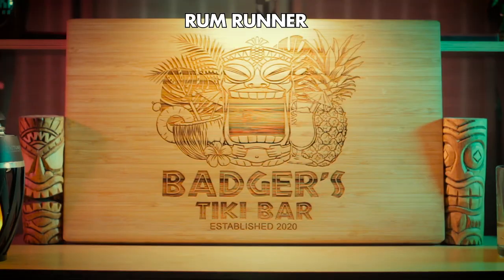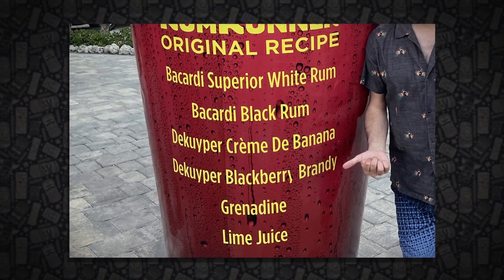Making the Rum Runner: The banana-blackberry rum classic | Cocktail Fridays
This week we travel to Islamorada, FL to visit the original Postcard Inn, home of the Holiday Isle Tiki Bar, and originator of the ultra-classic Rum Runner.  Created by John Ebert, this banana & blackberry liqueur cocktail has been pleasing guests for over 50 years.  Make one at home and give it a shot!

Rum Runner
1 oz pineapple juice
1 oz orange juice
½ oz blackberry liqueur (Creme de Mure, not Chambord actually)
1 oz banana liqueur
1 oz light rum
1 oz dark rum
½ oz grenadine syrup

Shake with ice, or blend with 2 cups ice.
Optional float of 151 rum on top.

Favorite syrups:
Liquid Alchemist Orgeat
Liquid Alchemist Passion Fruit
Liber & Co Demerara Syrup

Bartools Used:
Shaker & Strainer
Mixing glass
Leopold Jigger

Filming equipment:
Lav Mic
Cam A: Canon T5i Body
Canon 50mm 1.4 Prime
Cam B: iPhone 12 Mini
Primary Lights
Underlight & Key

00:06 Intro
00:37 Drink history
01:17 Ingredients lineup
01:54 Making Professor's Nocturnal Dream
02:52 Prep and tasting
03:38 Recipe page
04:07 Outtakes